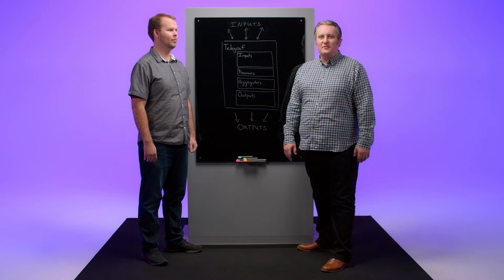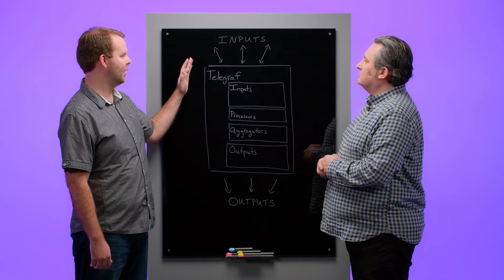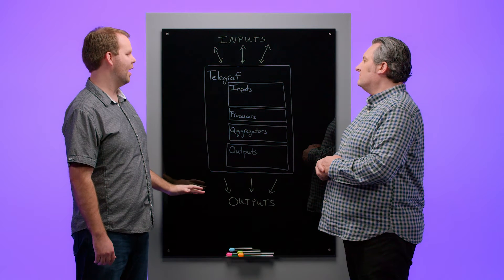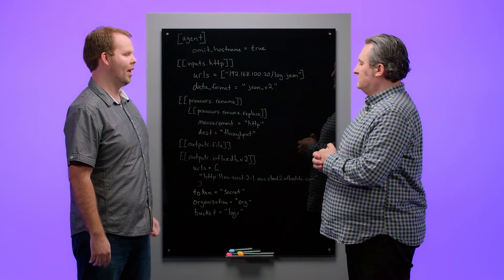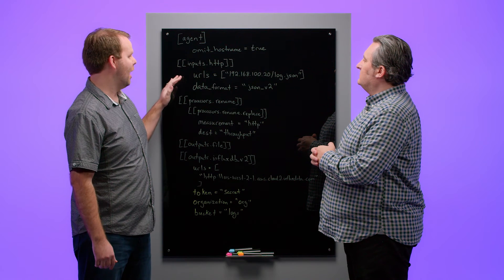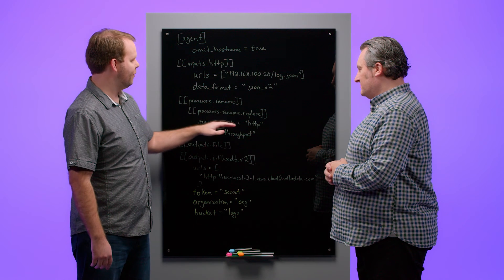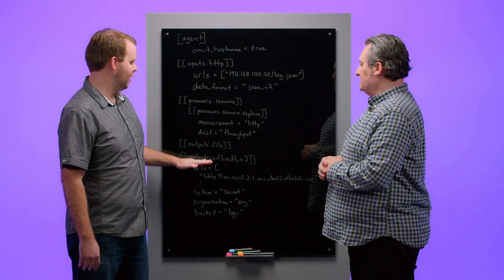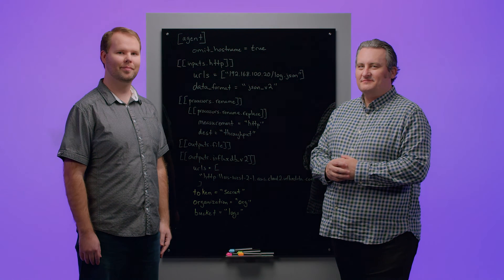InfluxDB: Telegraf Plugin System Overview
Telegraf offers users hundreds of plugins to choose from. Here, developer Josh Powers talks about the plugin ecosystem, the different types of plugins available, and walks through an example to explain how a plugin works.